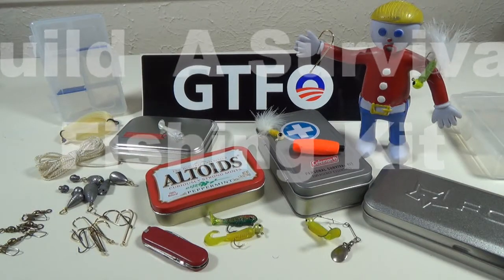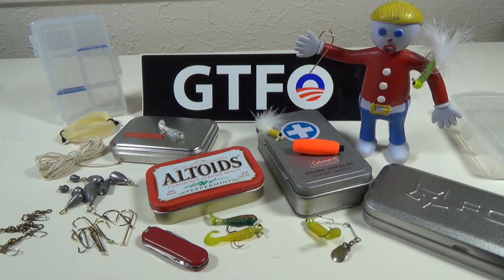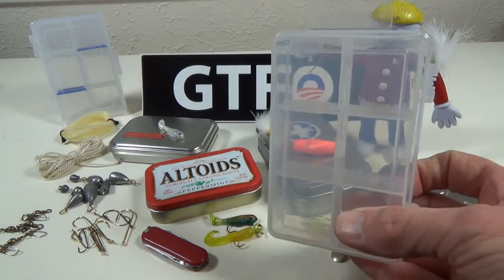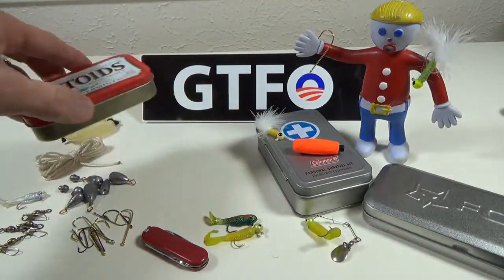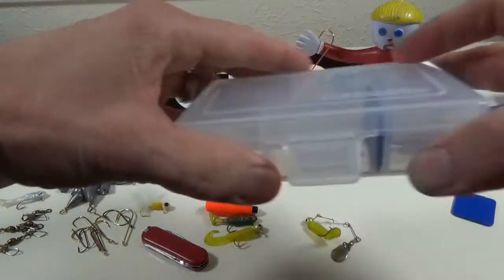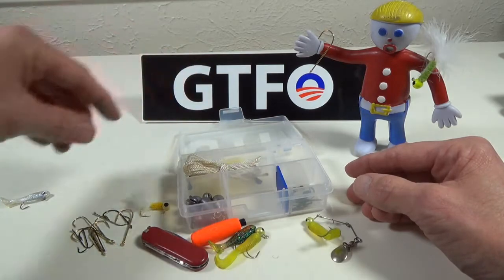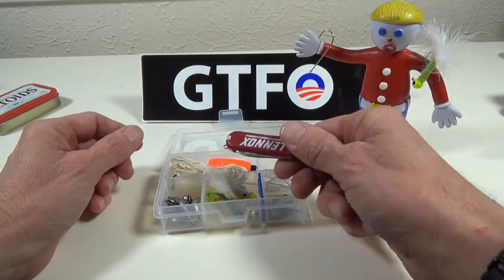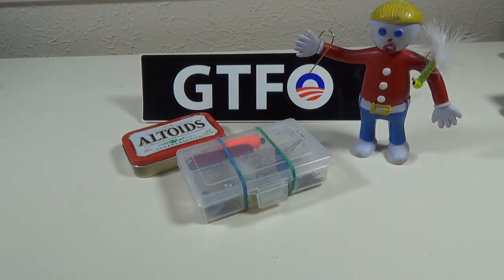How To Build A Pocket Survival Fishing Kit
Building a pocket survival fishing kit for your area